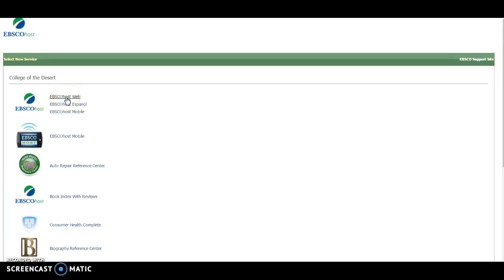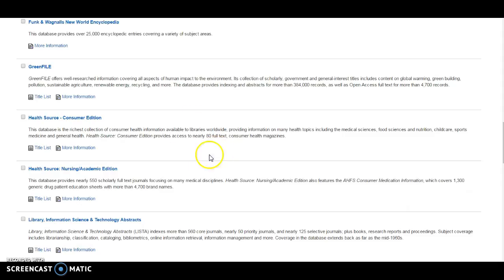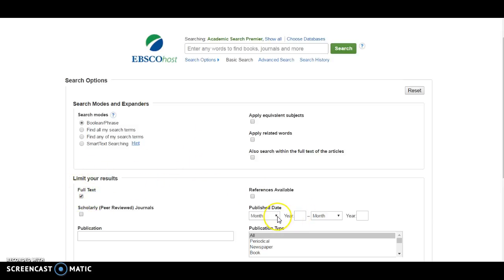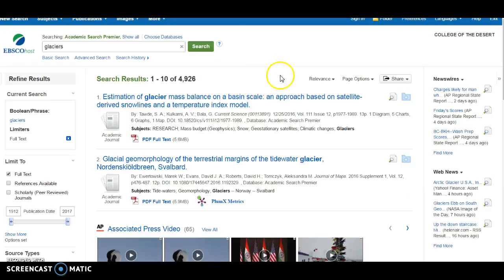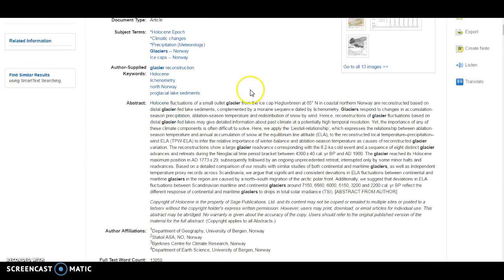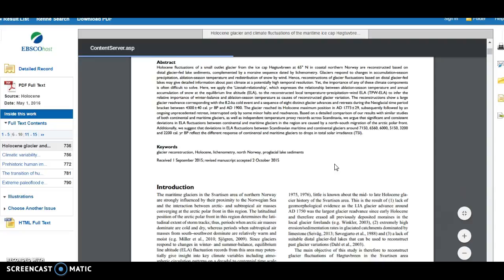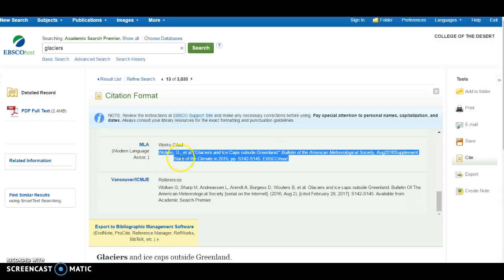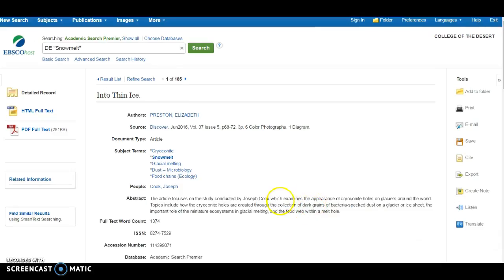Using EbscoHost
A short tutorial on using EbscoHost